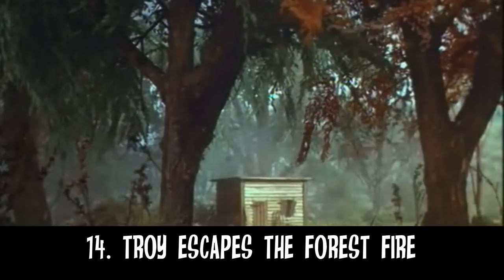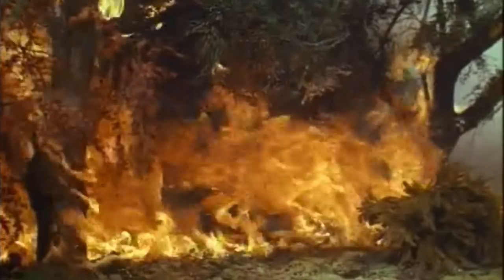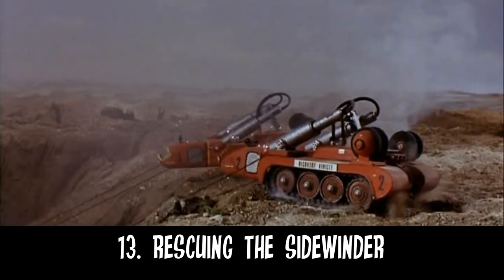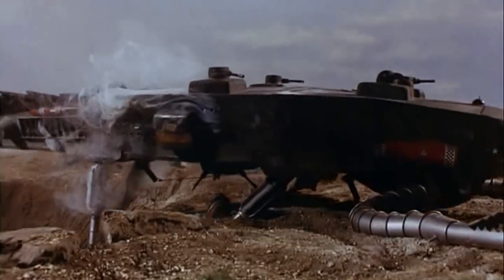Top 20 Supermarionation Moments.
Cameron Stewart picks his top 20 Supermarionation moments.

Think we left any out? Feel free to head over to the Official Gerry Anderson Facebook and let us know!